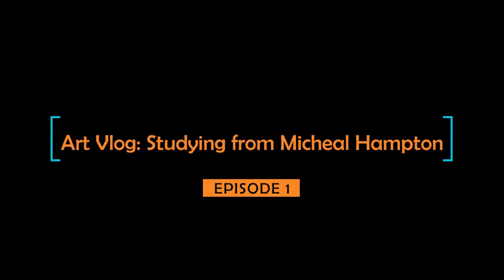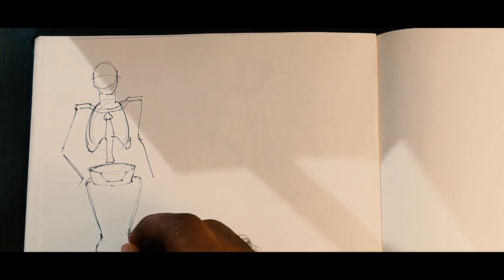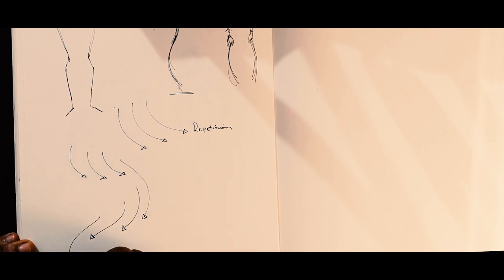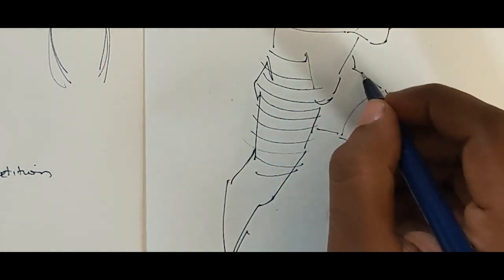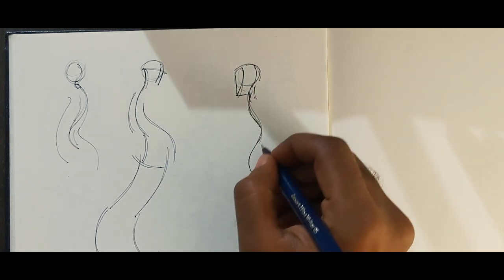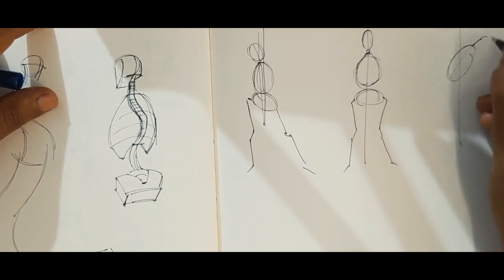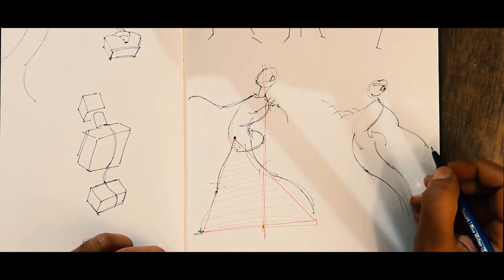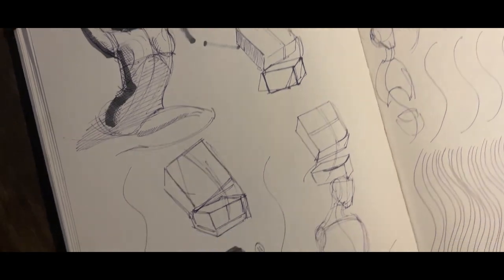Art Vlog : Studying from Hampton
This is the first episode of my efforts in studying figure drawing from Michael Hampton's book- Design and Invention.